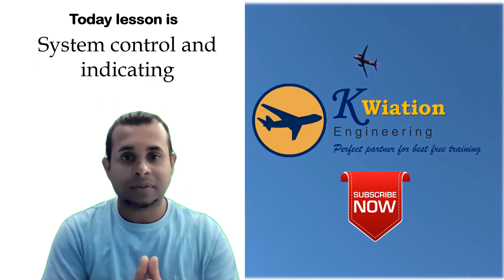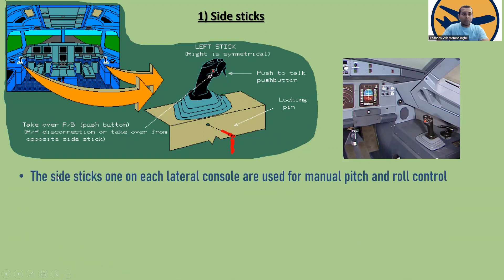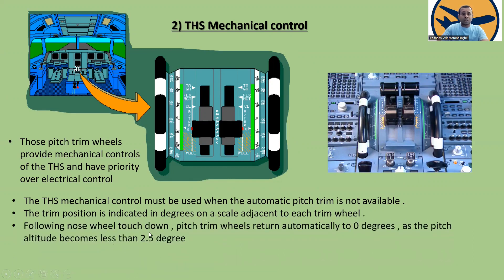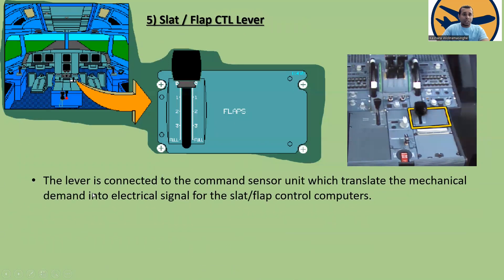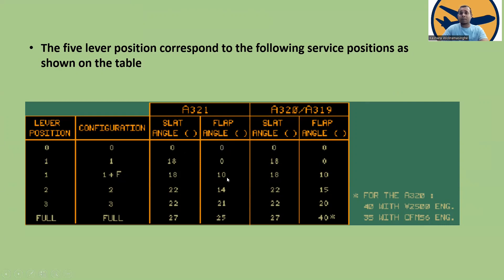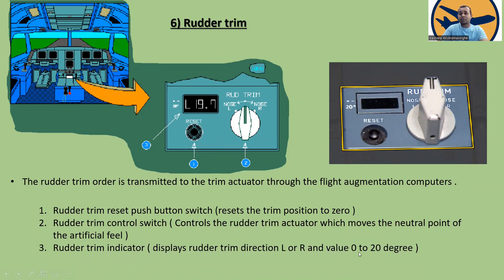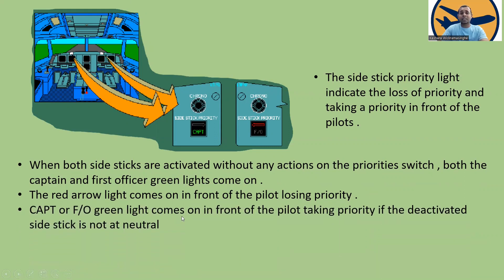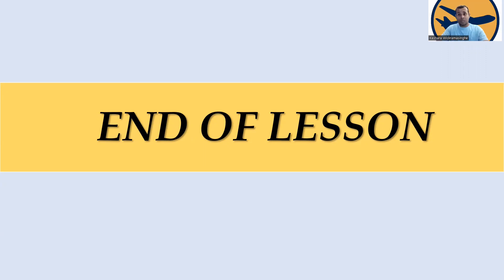Flight controls - System control and indicating , General - Lesson -3 , Airbus 320 Family ,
Hello everyone ,

In this video, we dive into ATA 27 - Flight Controls on the Airbus 320, focusing specifically on system control and indicating. This is general lesson 3 in our series on ATA 27, and we'll be covering key concepts related to flight control systems and indicators on the A320 aircraft.

Whether you're an aspiring pilot, an aviation enthusiast, or simply curious about how airplanes work, this video will provide valuable insights and information. We'll explore the various components of the flight control system, including the primary and secondary flight control surfaces, as well as the mechanisms that control and indicate their position and movement.

Throughout the video, we'll use clear and concise explanations, diagrams, and animations to help you visualize and understand the concepts we're discussing. By the end of the video, you'll have a solid understanding of how flight control systems work on the Airbus 320, and you'll be one step closer to mastering the art of flying.

So sit back, relax, and enjoy this informative and educational lesson on ATA 27 - Flight Controls - System Control and Indicating, General Lesson 3, Airbus 320.

Time frame ;
00:00 - Introduction
00:54 -  Lesson 3
10:47 - End of lesson